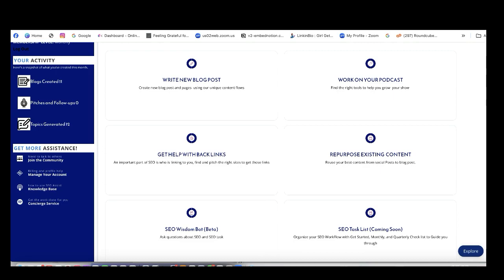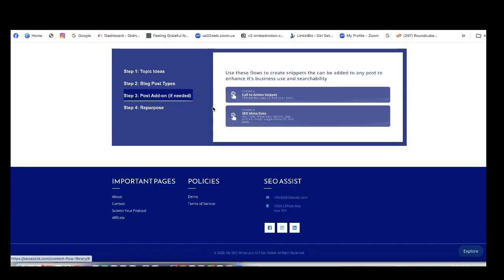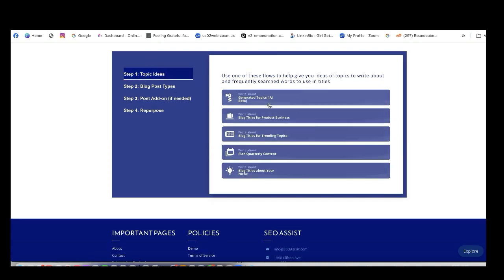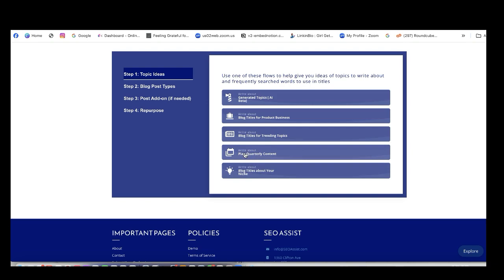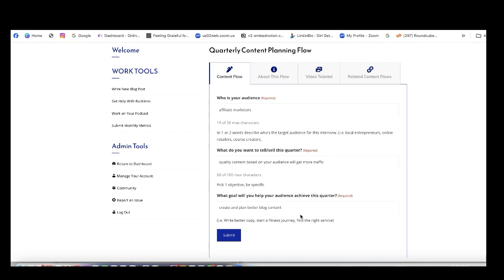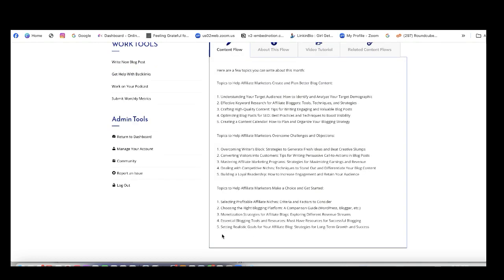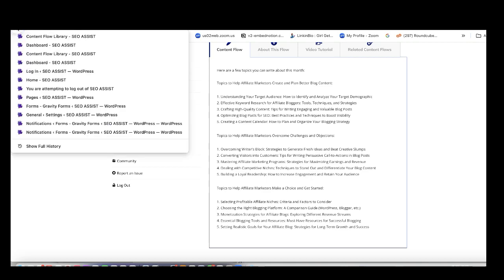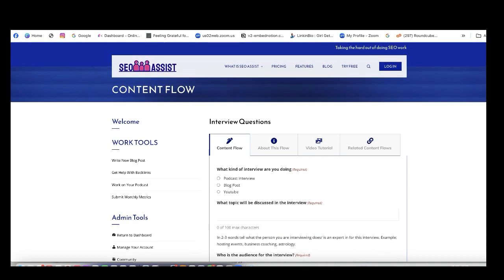5 Ways to get Topic Ideas in SEO Assist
Stuck in a content rut? Discover the power of SEO Assist in generating endless blog topic ideas with our latest video guide. We take you on a detailed tour through SEO Assist, showcasing five innovative ways to spark your creativity and keep your blog fresh and engaging.

🔍 What You'll Learn:

Join us as we explore the SEO Assist dashboard, your central hub for content ideation and creation.

In this video, we'll get to know five distinct content flows within SEO Assist, each designed to cater to your unique content needs.

Exclusive for Product-Based Businesses: Uncover a dedicated flow for product-based enterprises, helping you craft content that highlights your products.

Current Trends at Your Fingertips: Learn how to tap into the pulse of your industry with our trending topics flow, ensuring your content is always relevant and timely.

Effortless Quarterly Planning: Peek into our quarterly content planning tool, designed to help you organize and strategize your content effectively for the quarter ahead.

Niche Mastery: Find out how to generate perfectly tailored blog titles that resonate with your specific audience, enhancing your blog's relevance and appeal.

💡 Why Watch This Video:

Endless Inspiration: With SEO Assist, running out of blog ideas becomes a thing of the past. Explore the various tools within the platform that guarantee a steady stream of compelling topics.
Customized to Your Content Goals.

Whether you're focusing on product descriptions, niche topics, or trending discussions, SEO Assist has the right tool for you.
Strategic Content Planning: Go beyond ideation and discover how to lay out your content strategy for the upcoming quarter with minimal effort and maximum efficiency.

🔗 Start with SEO Assist:
Elevate your blogging game with SEO Assist. Dive into our platform today and watch your blog transform.

💬 We'd Love to Hear from You:
Have you tried any of these flows for your blog? Share your stories and additional tips in the comments section below. Let's create a vibrant community of inspired and successful bloggers.

If you found this video helpful, please give it a thumbs up, share it with your network, and subscribe for more insightful guides on leveraging SEO Assist for your content needs.